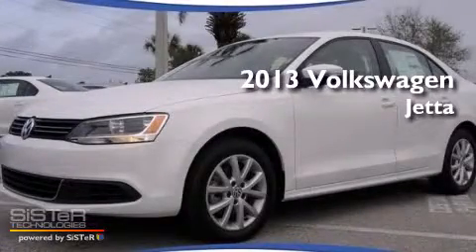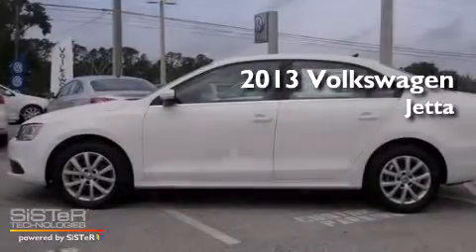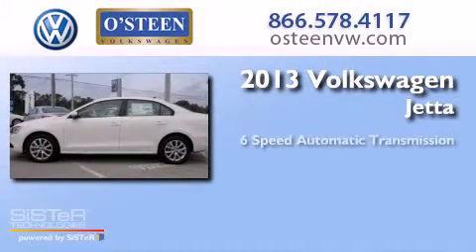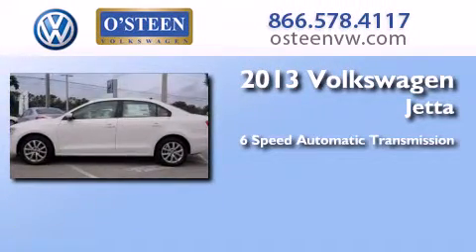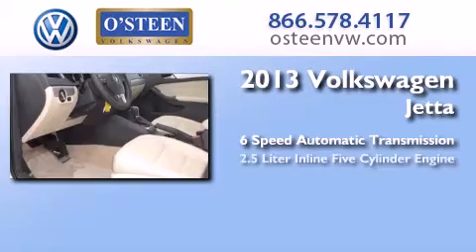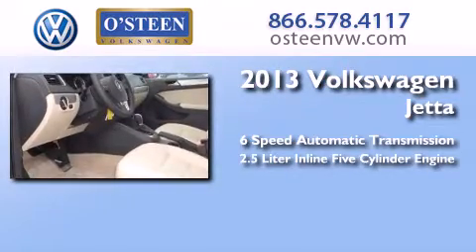2013 Volkswagen Jetta Sedan Jacksonville FL 32256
We have been honored to serve the Jacksonville FL area , we promise that your experience at our dealership will exceed your expectations ! Year : 2013 Make : Volkswagen Model : Jetta Sedan Engine : Gas I5 2.5L/151 Trans . : Automatic Exterior : Candy White Miles : 22 Interior : Beige Stock : W15198 O'Steen VW 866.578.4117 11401 Phillips Highway Jacksonville , FL 32256